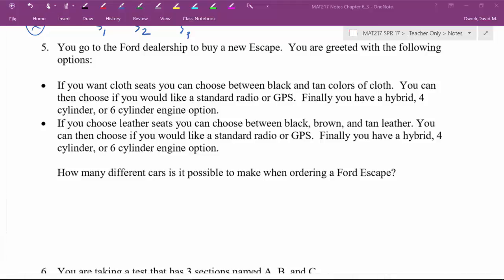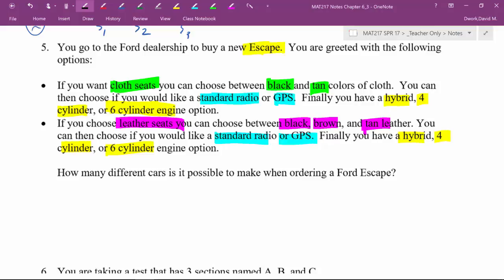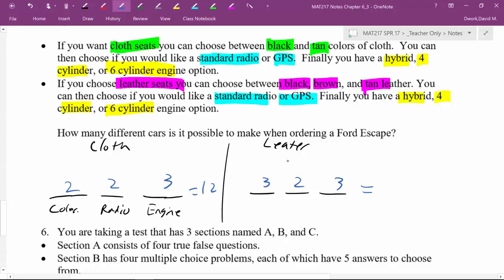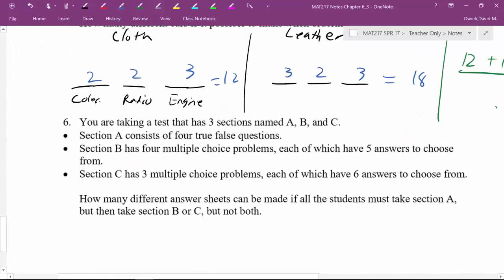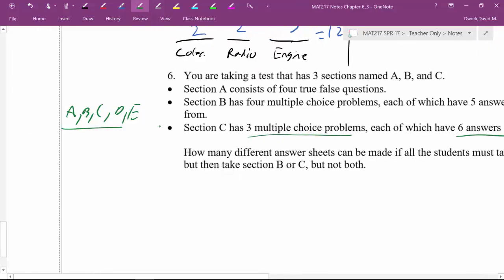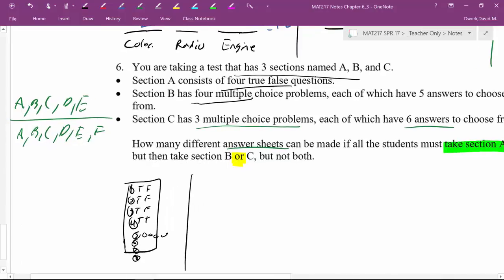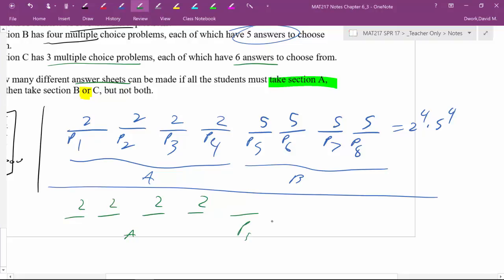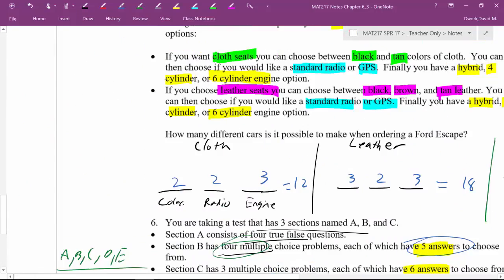MAT217 6 3 Lesson (part 3)